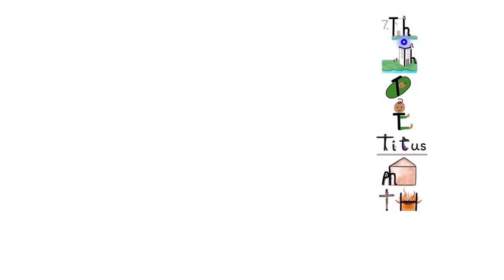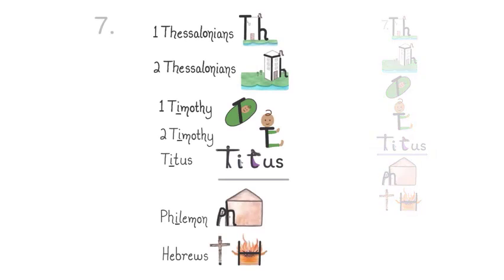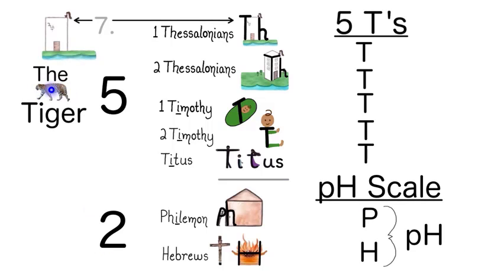Review H (Section 7)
This video will help you review the Bible “Books In Order” using the BibleRICH icons.  It will help you understand how the Bible is divided into sections and groups.

By reviewing these sections and groups, you will find the Bible has a logical sequence of sections and groupings which make it easier to memorize the books in order from Genesis to Revelation.